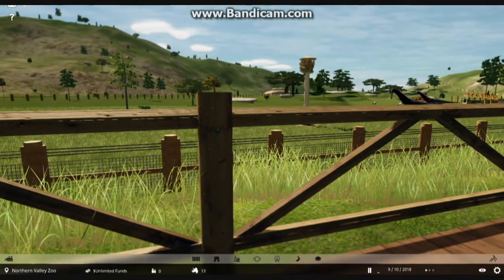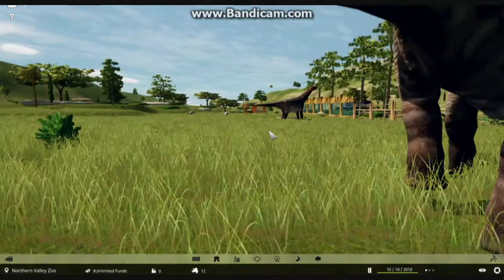Prehistoric Kingdom: Episode 2 - Giraffe-like - Jurassic Herbivore Paddock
Well, I'm finishing the Jurassic episodes of Prehistoric Kingdom, with a large combined herbivore exhibit. Since Camarasaurus is kind of giraffe-like, I've decided to take inspiration from zoos who have African savannas featuring giraffes and other herbivores. During the speedbuild, I did forget to press record a few times, but you can still see the important parts of what I build.